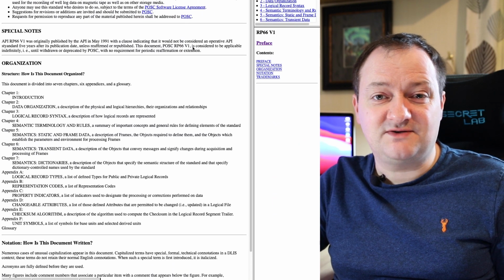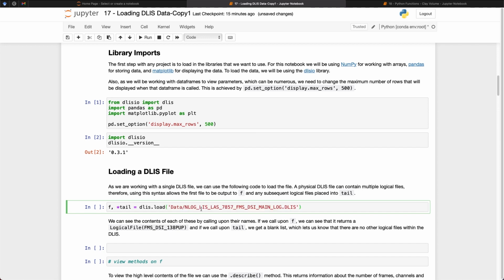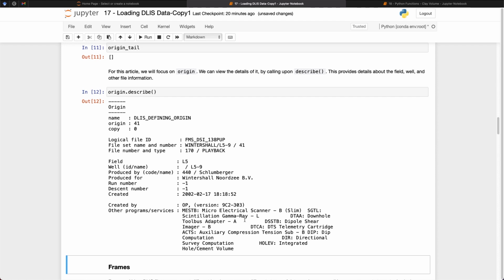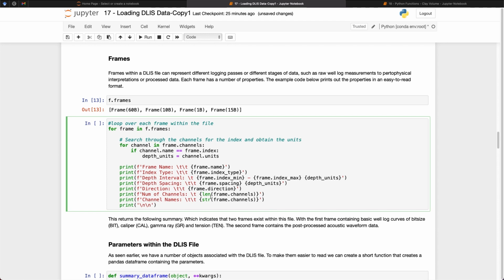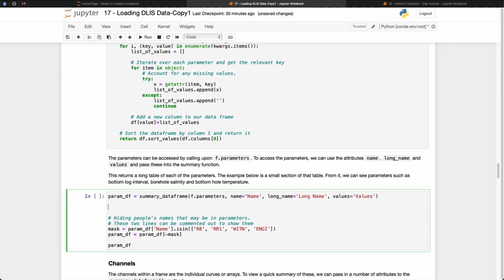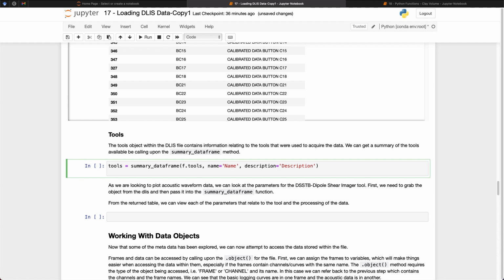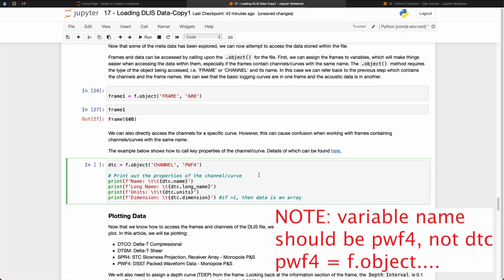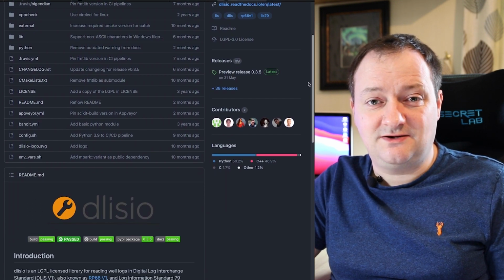DLIS Files - Loading and Exploring Digital Log Interchange Standard Files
DLIS files are a commonly used binary file format for storing and transferring well log data. These files can be awkward to use due to their structured nature. In this video I cover the process of loading and exploring the contents of a DLIS file  within a Python Jupyter Notebook.

PYTHON FOR DATA ANALYSIS: Data Wrangling with Pandas, NumPy, and IPython

FUNDAMENTALS OF PETROPHYSICS

PETROPHYSICS: Theory and Practice of Measuring Reservoir Rock and Fluid Transport Properties

WELL LOGGING FOR EARTH SCIENTISTS

GEOLOGICAL INTERPRETATION OF WELL LOGS